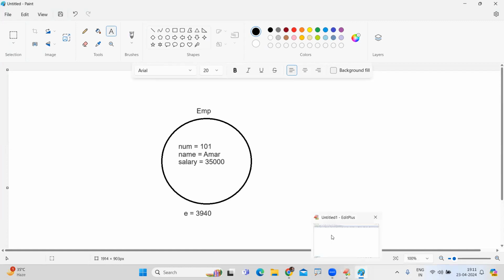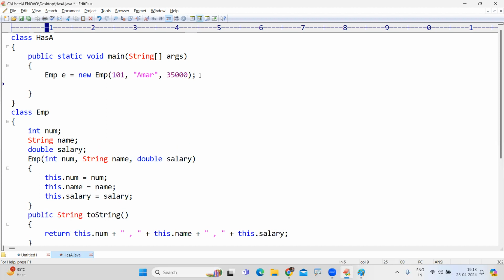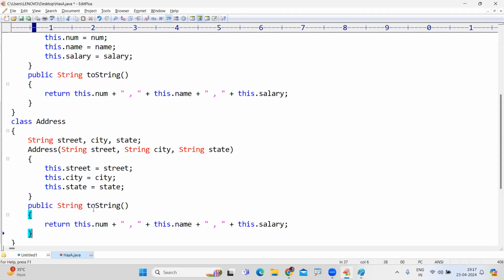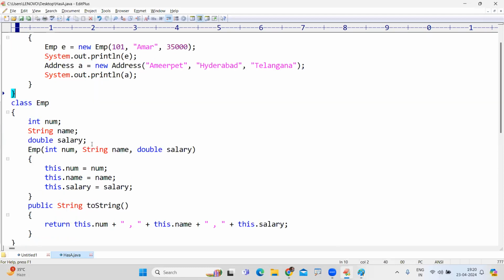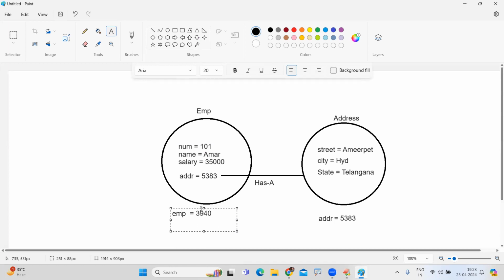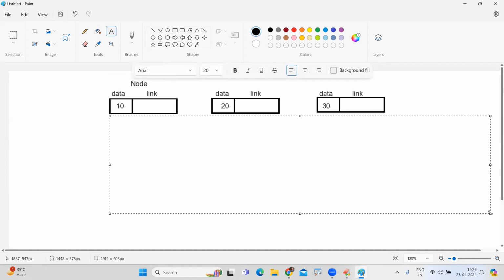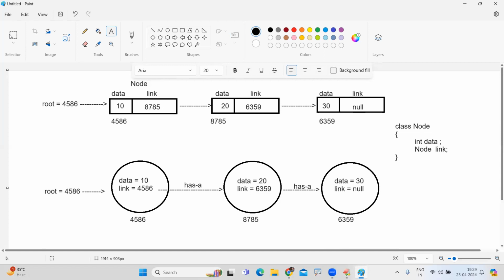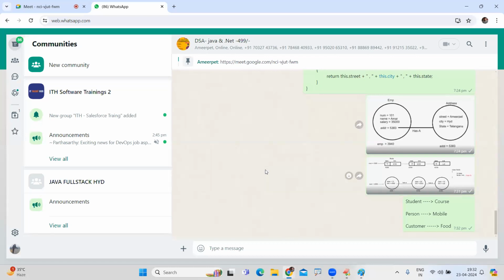Data Structures & Algorithms | Has-A Relation | DSA By Srinivas | Part - 14.1